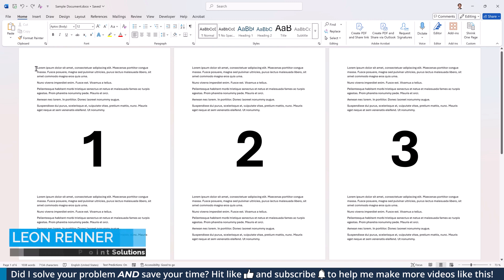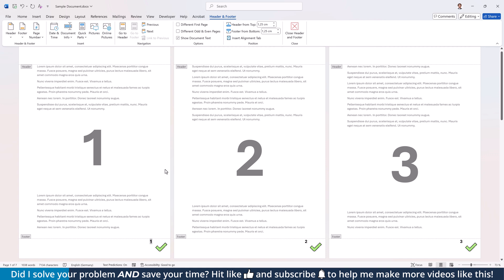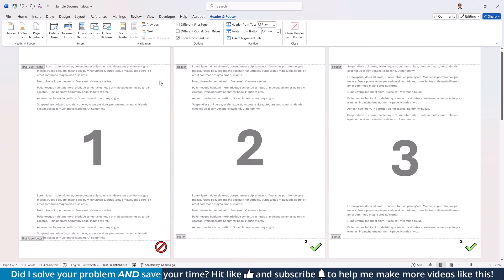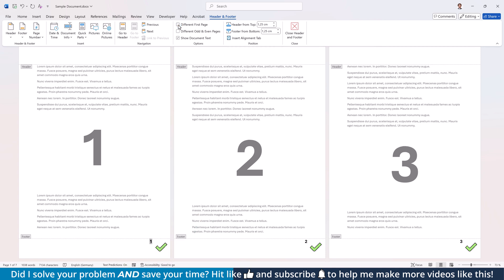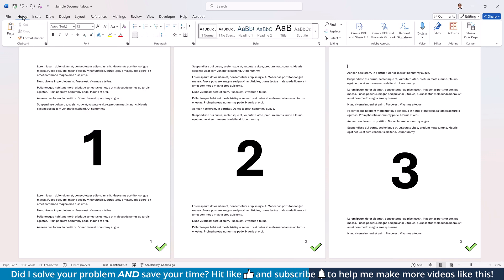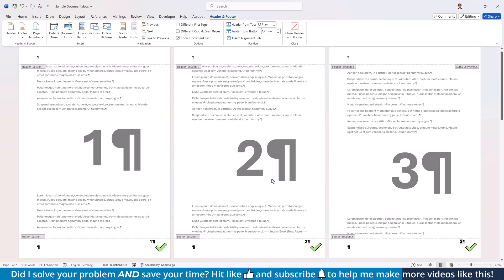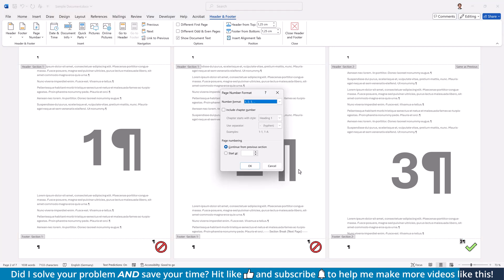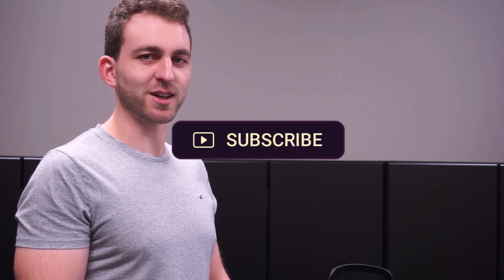Insert Page Number FROM SPECIFIC PAGE in Word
Need to insert a page number from a specific page in Word? In this tutorial, I will show you, how you can insert page numbers from page 2 but also how to insert page numbers from page 3. In order to insert them from page 3, we'll split the document up in sections. Once you know how to do that, you will be able to insert page numbers from any page in Word. Oh, and I'll also show you how you can set any value you want for your first page number and all others will continue based on that number of course.

⏱ Timestamps:
00:00 Intro
00:09 Insert Page Numbers
00:14 Insert Page Numbers from 2nd Page
00:33 Insert Page Numbers from ANY Page
01:36 Change Starting Number
01:47 Outro